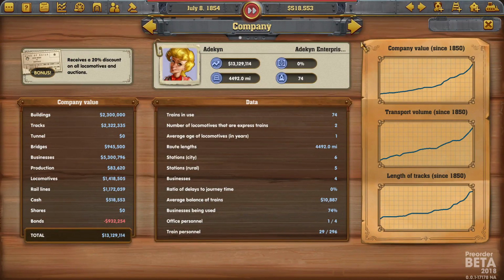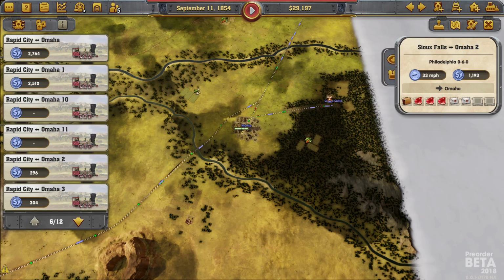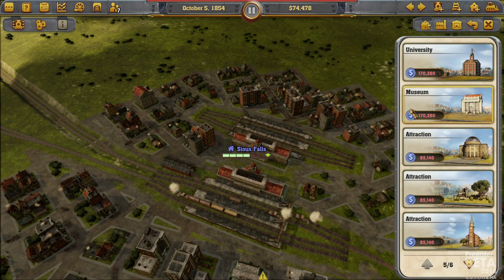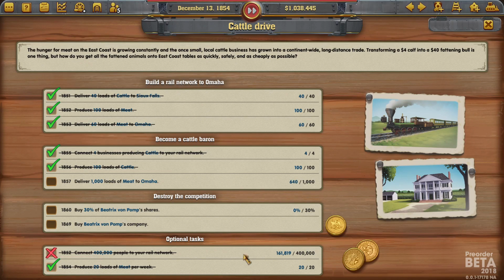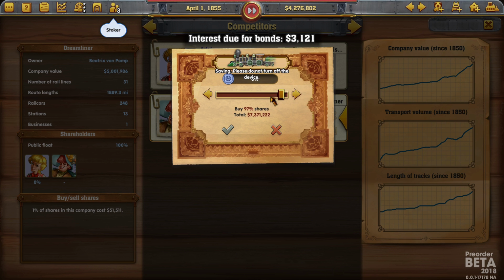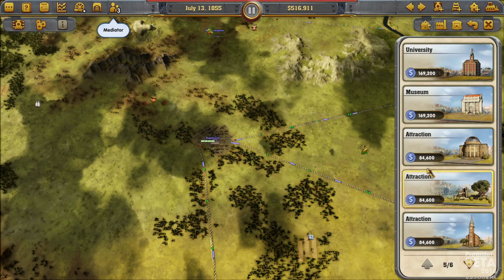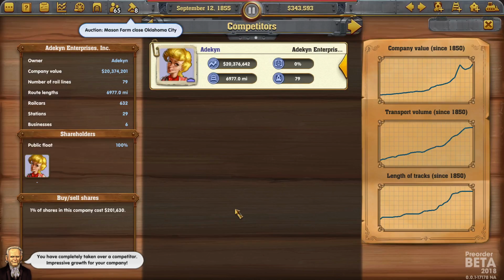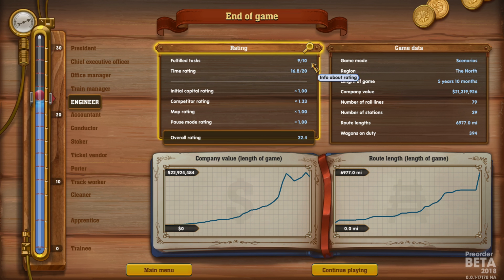Railway Empire The Cattle Drive Part Three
We wrap up our first attempt at the Cattle Drive scenario with a success, but not a great score. This scenario definitely warrants another attempt.